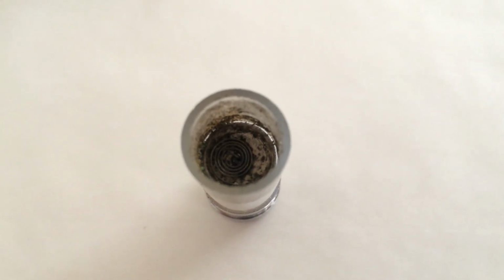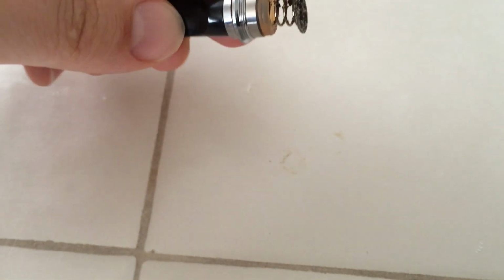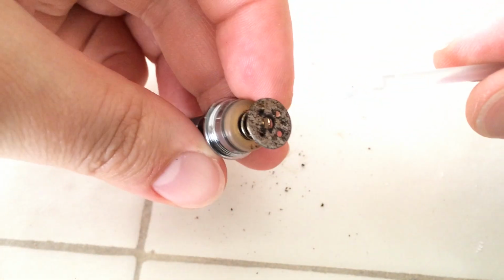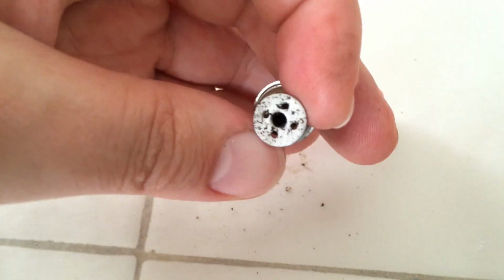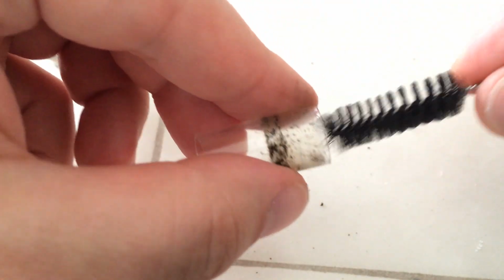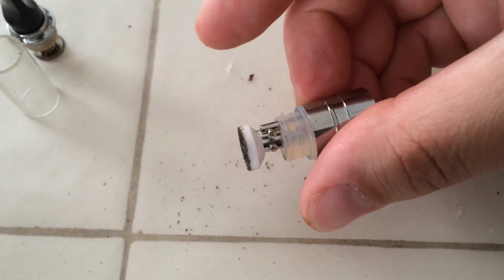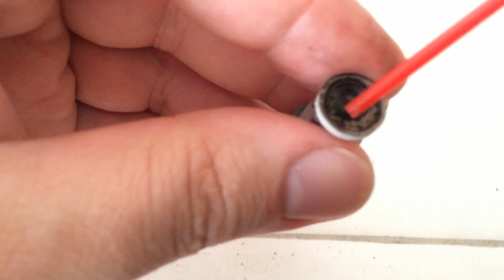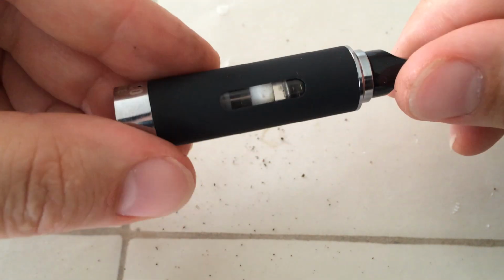How to clean solid tip G Pen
Clean out solids tips. Learn how to clean your G Pens well.